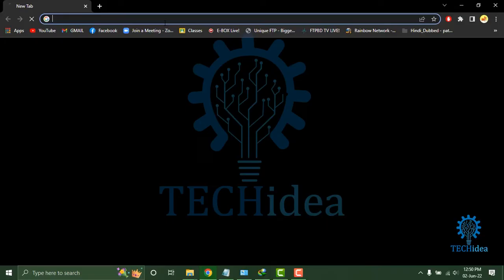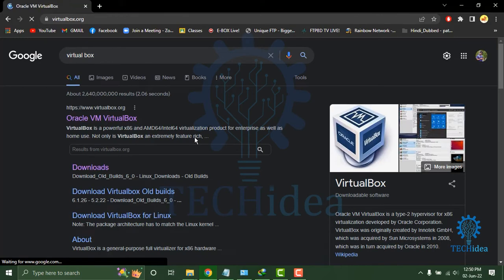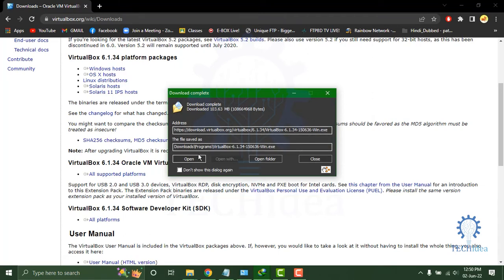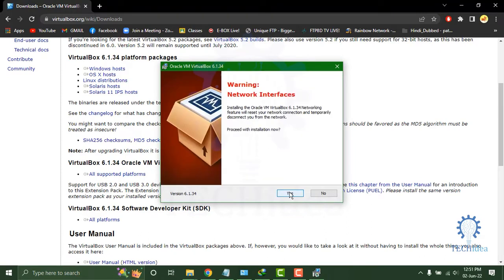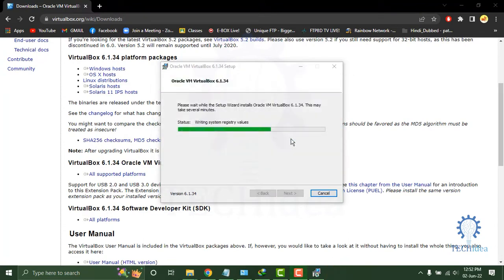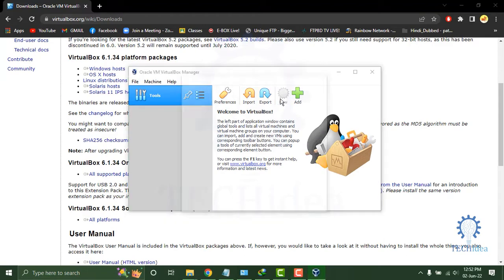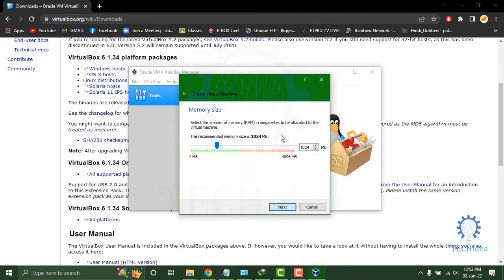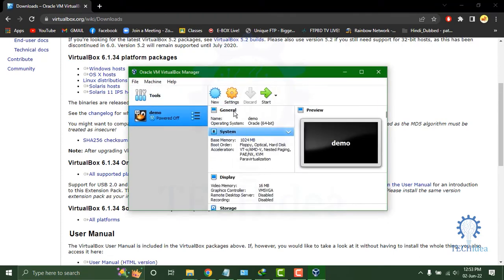How to Install VirtualBox on Windows 10 in 2025 [New Method] (Quick Tutorial)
How to Install VirtualBox on Windows 10 in 2023 (Quick Tutorial)

how to uninstall virtualbox on windows 10,
virtualbox download for windows,
install virtualbox on ubuntu,
install virtualbox on mac,